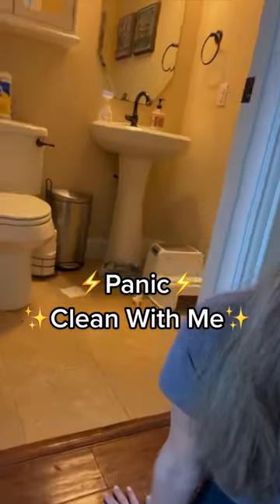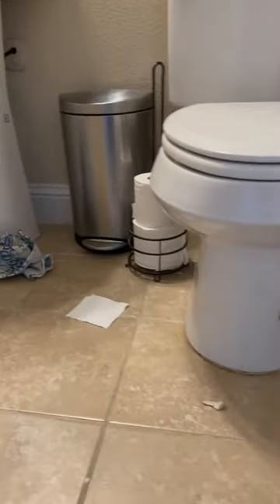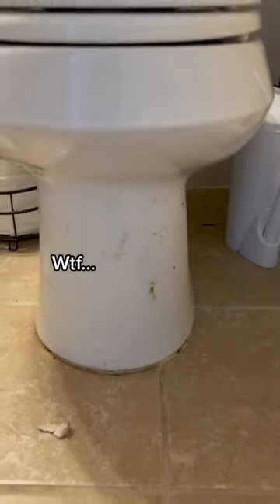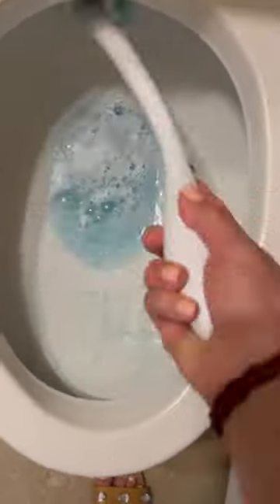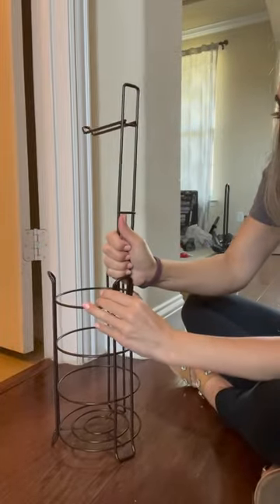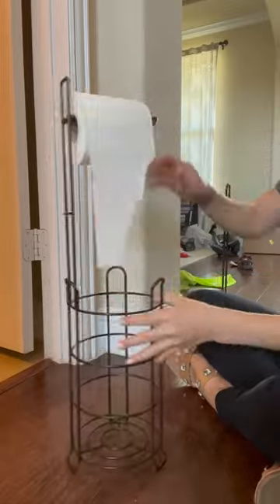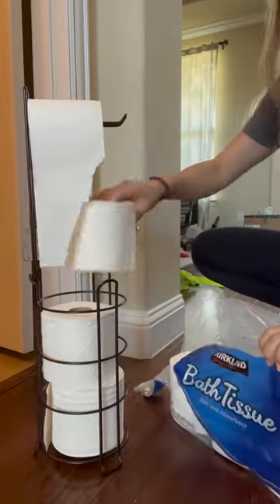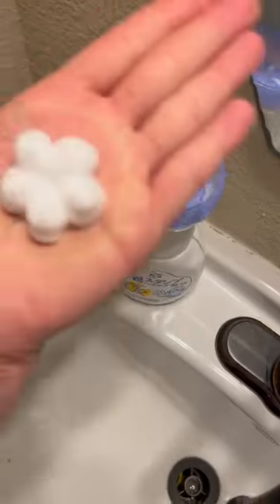Panic cleanwithme cleaningmotivation cleaning